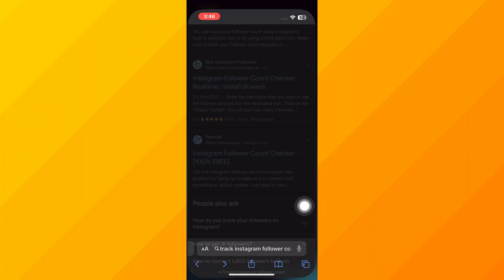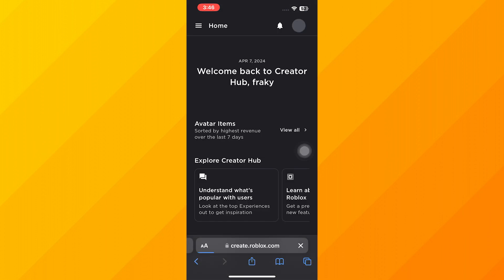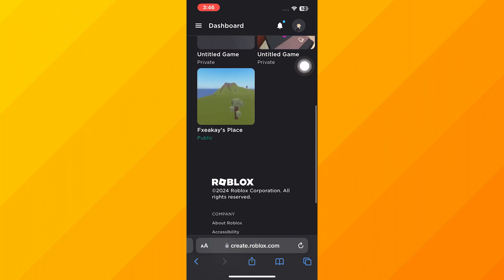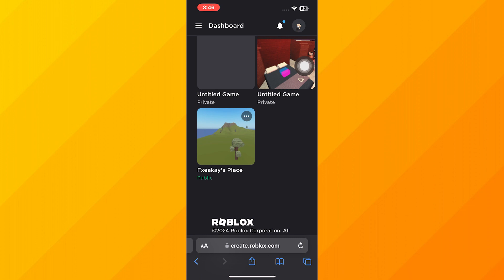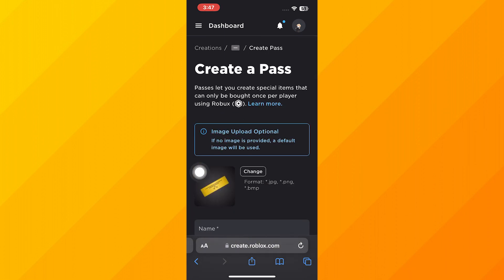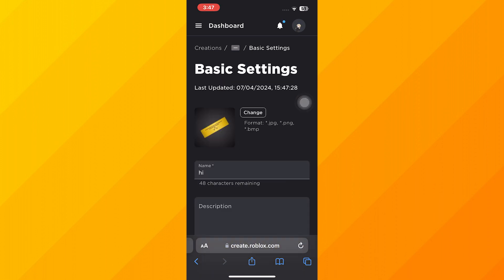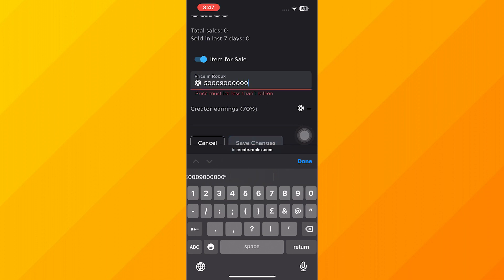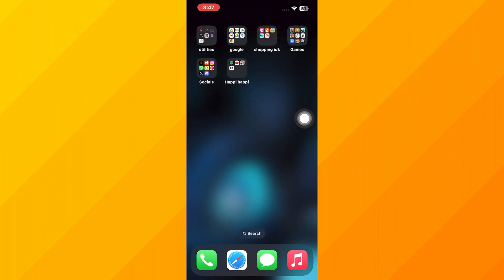How To Make A Gamepass On Roblox Iphone (New 2024)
Learn how to make a gamepass on roblox iphone
In this tutorial i will show you how to make a gamepass on roblox iphone